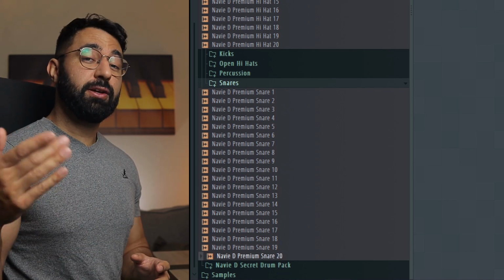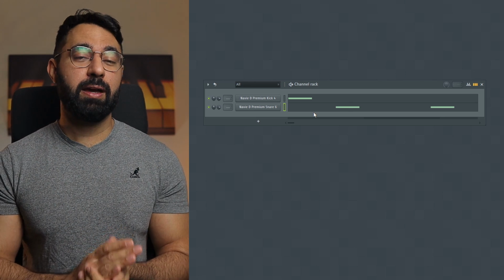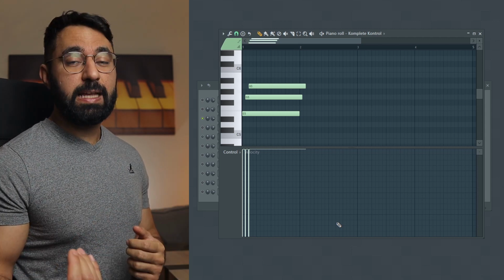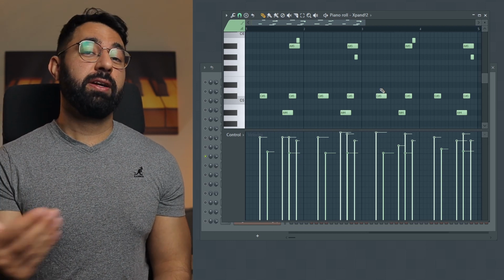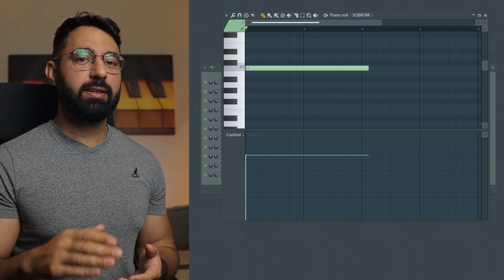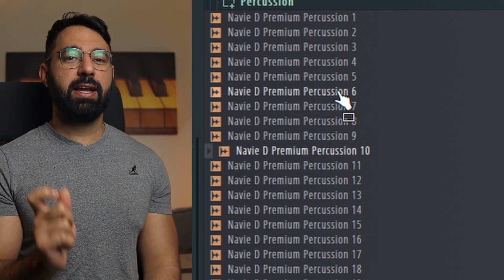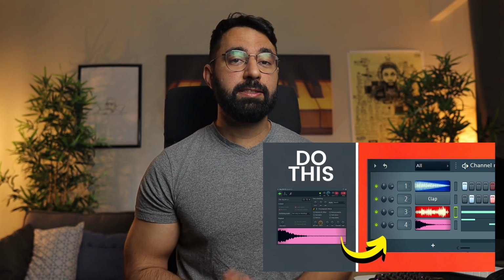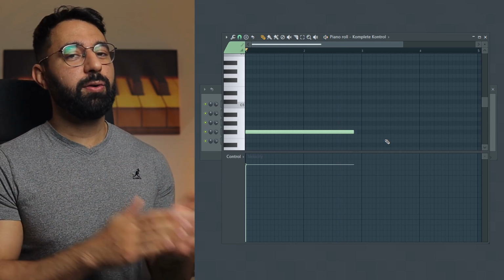12 Sounds That EVERYONE Should Use In Their Beats